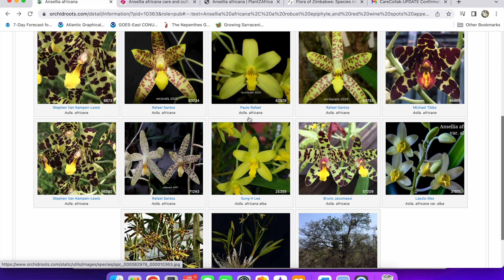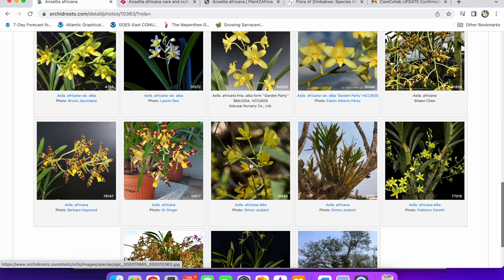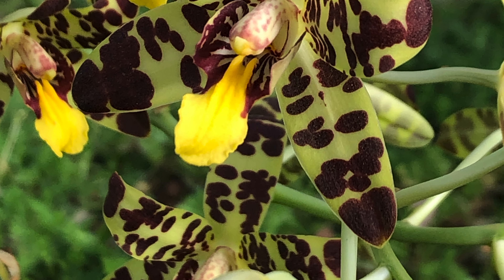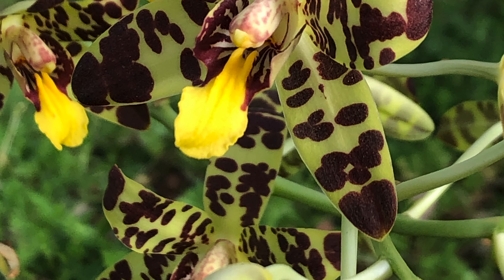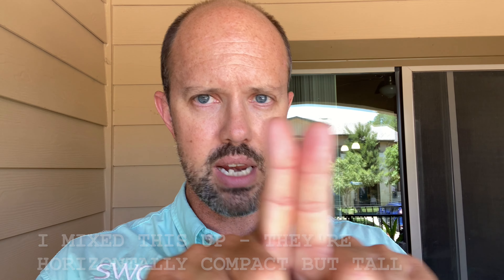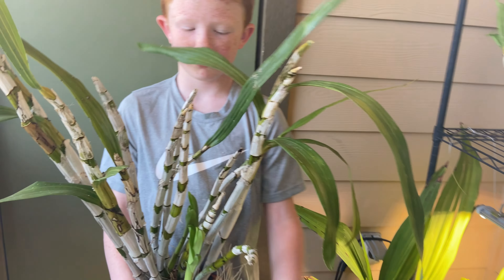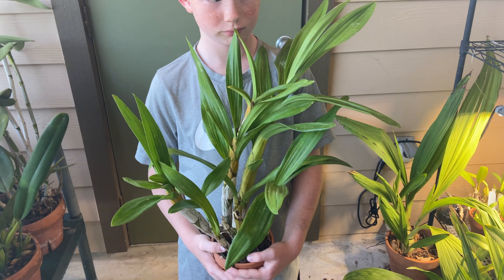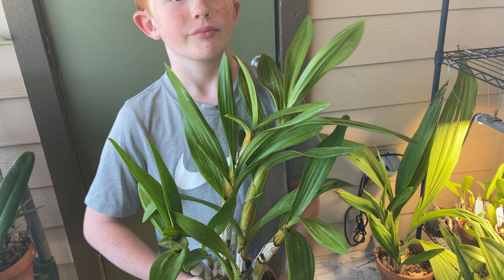Ansellia africana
*Subtitles in many languages*
Here's a carecollab for Ansellia africana. I discuss the species native range and growing conditions here in Central Texas. Here the participating care collab channels

Dee Dee Blooms
Patricia’s Orchids
TOEKIE World - Marc
The Orchid SaGa
Ninja Orchids